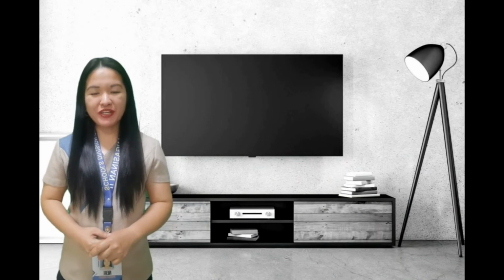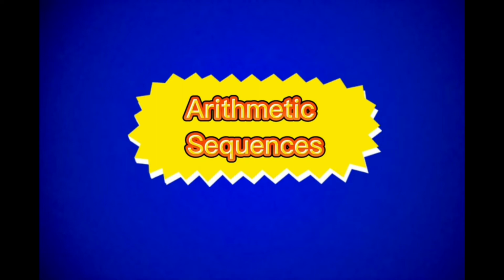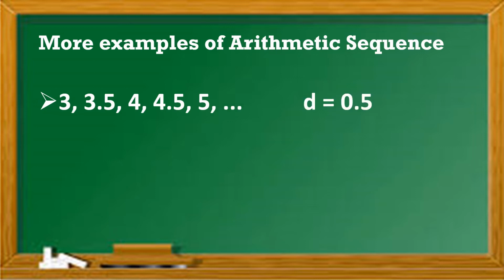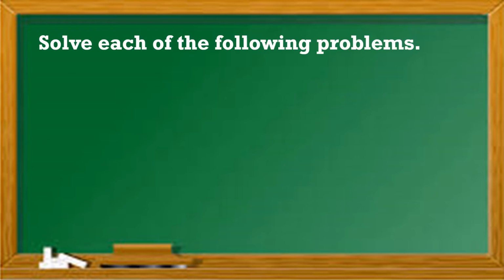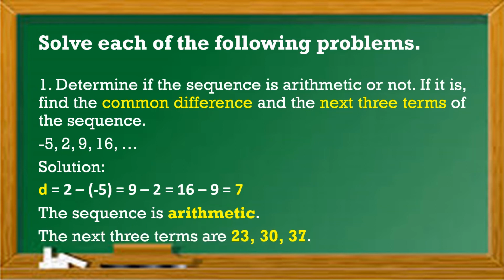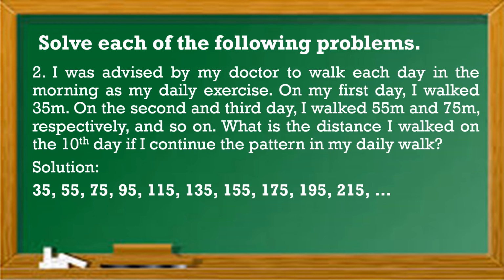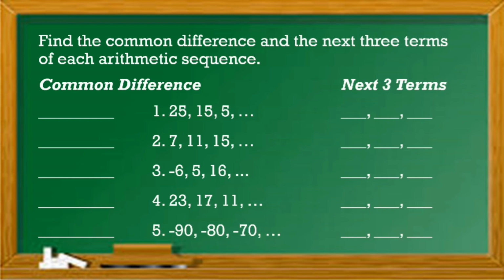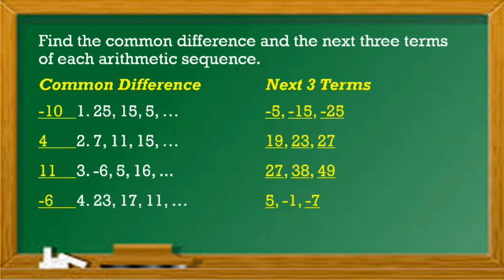Grade 10 Math: Arithmetic Sequence